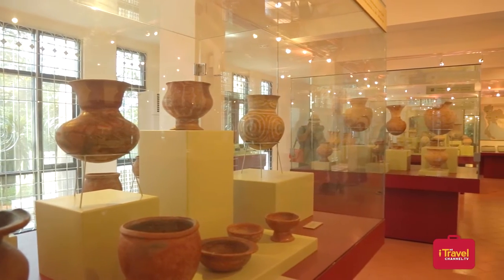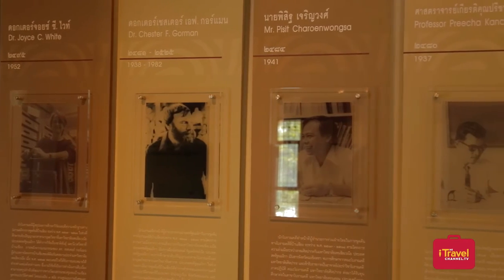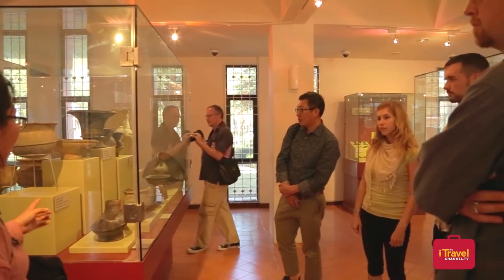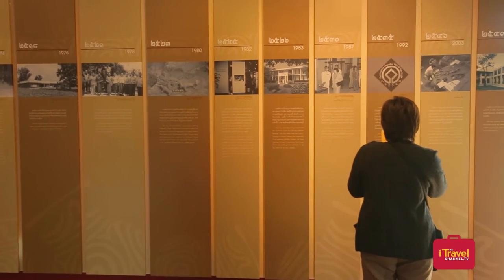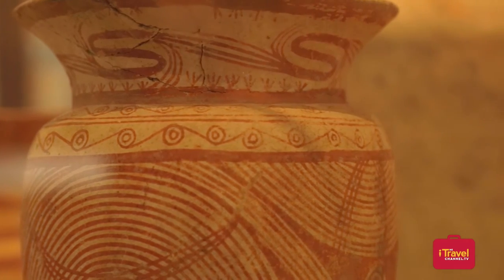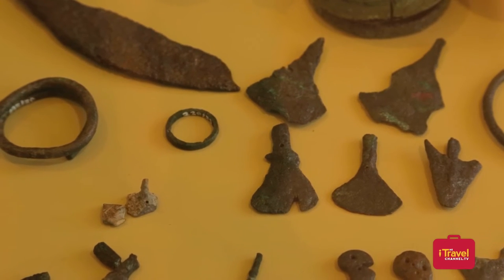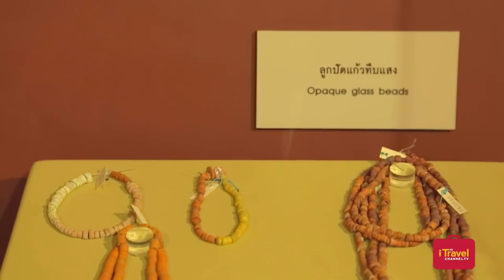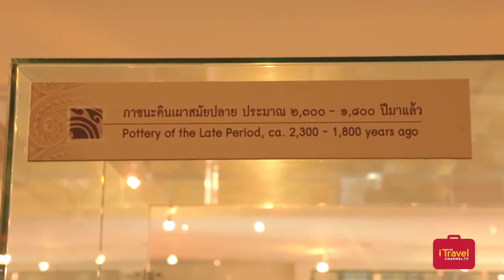Ban Chiang Museum: A Window into Thailand's Ancient Past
This archaeological site is considered to be cultural property of outstanding universal value and was nominated as a World Heritage Site in December 1992. The Site is located at Ban Chiang, Amphoe Nong Han, 55 kilometers from the province on Highway No. 22 (Udon Thani-Sakon Nakon). Turn left at the 50-km marker to Highway No. 2225 and proceed for 6 kilometers. Ban Chiang National Museum located at Ban Chiang, Tambon Ban Chiang, Amphoe Nong Han, is comprised of two parts.

Most cinemas live in giant shopping complexes where there is much more to do than to see a movie. So here are guide to Thai Cinema.